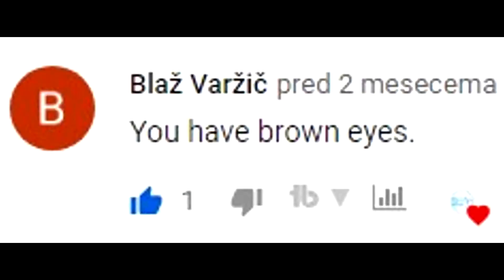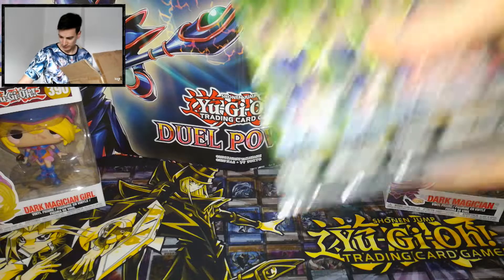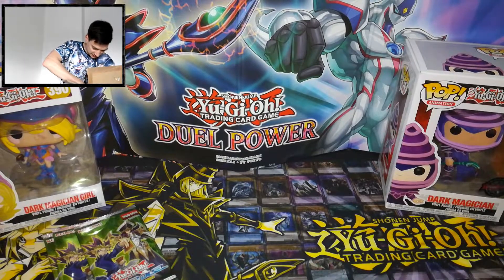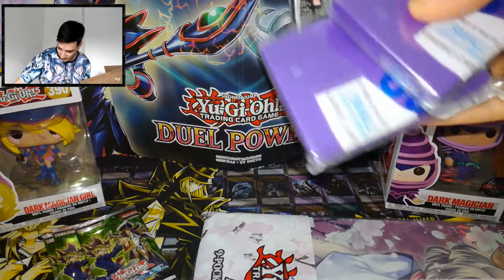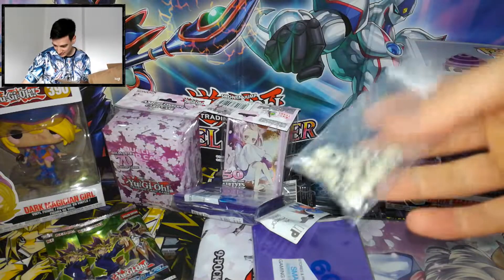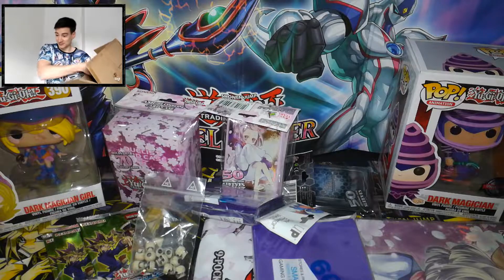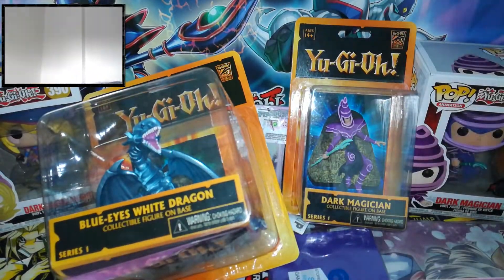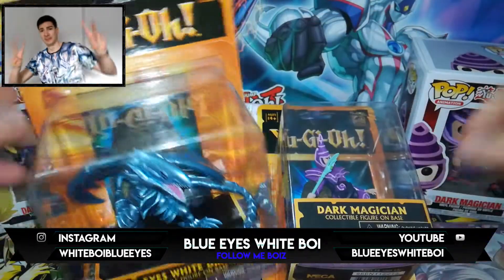Yu-Gi-Oh! - Awesome Mail Day! #25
Cool YUGIOH products in our yugioh mail day video! Awesome yugioh cards included!
Songs: Youtube library